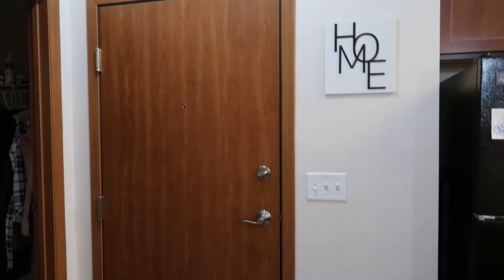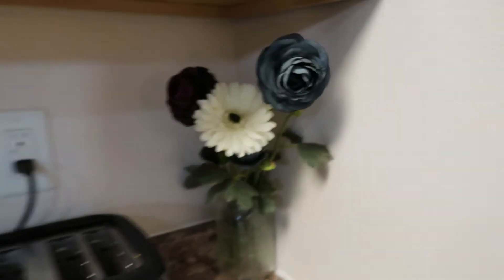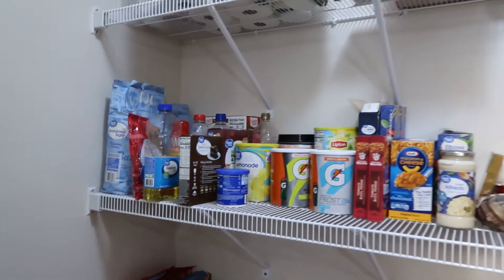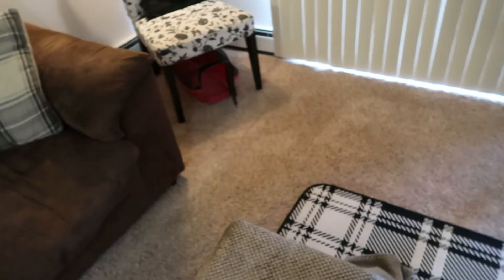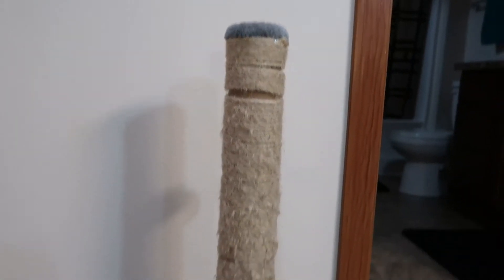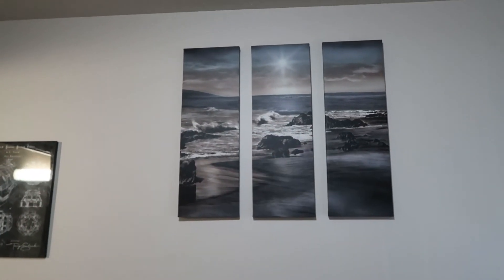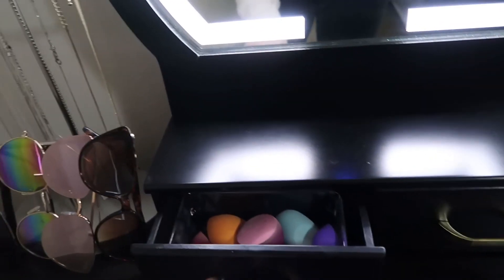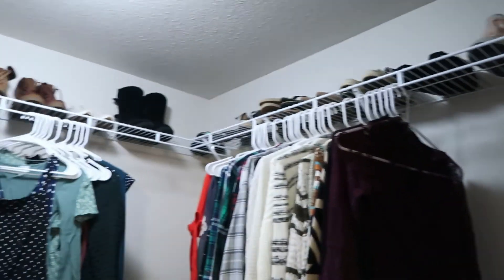Apartment Tour! I Finally Finished Decorating!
In today's video I show you our home. My boyfriend, Solomon, and I moved into this apartment in August 2021 and we love it it. It unfortunately took me way longer then I thought it would to fully furnish it but I still hope you guys found this video interesting. I have our moving vlog, empty apartment tour and my makeup vanity video linked down below if you are curious as to how the apartment got to the way it is now. Feel free to check it out and thank you so for watching! I hope you have an amazing day! Xoxo~Sophie